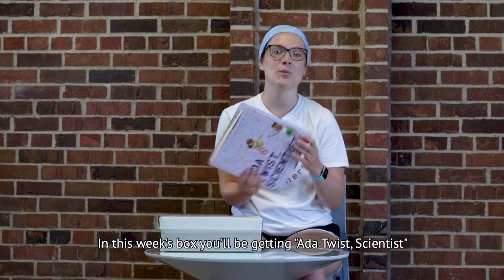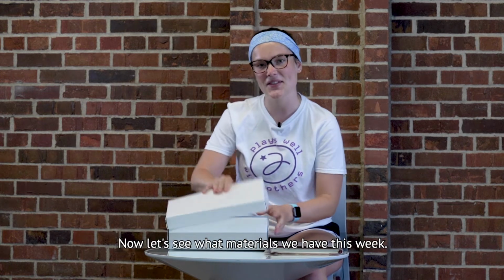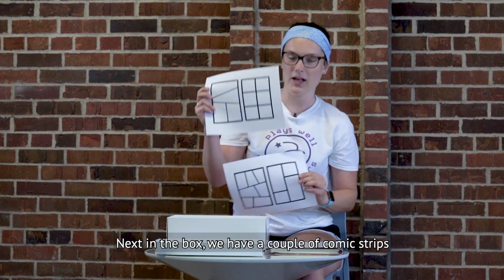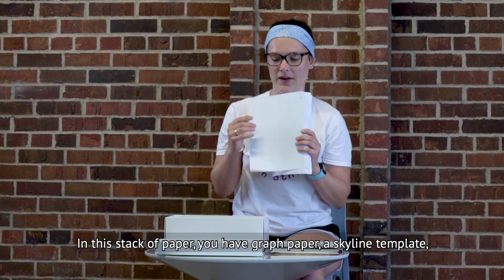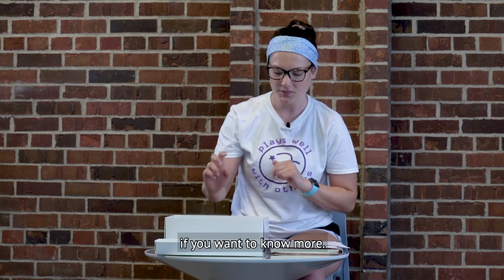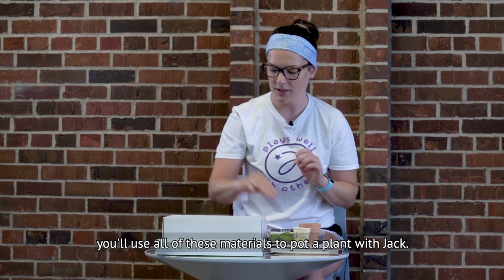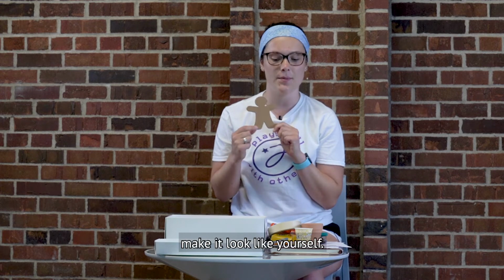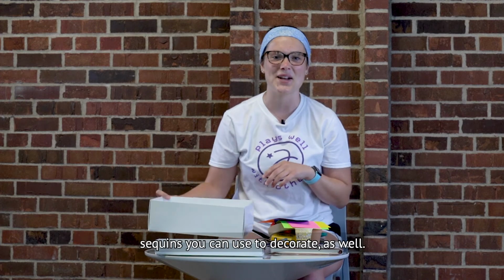Week 1: What's in the Box?